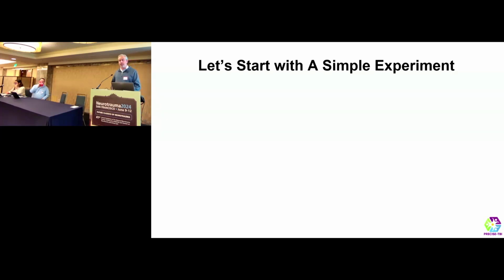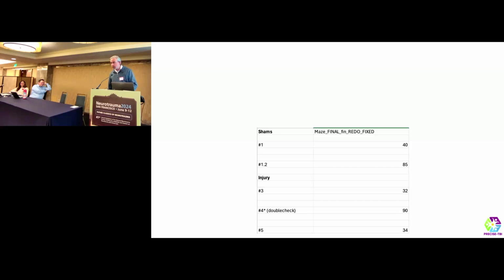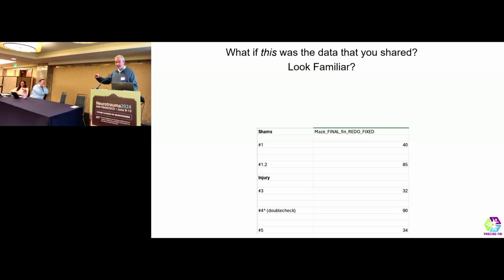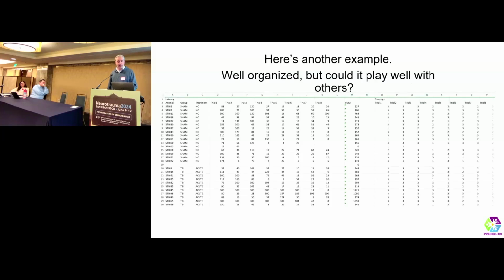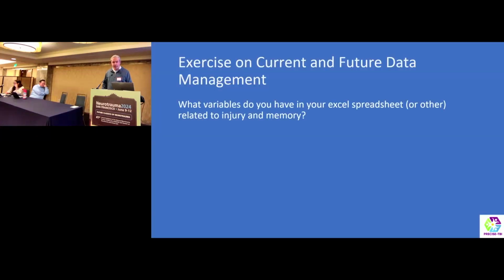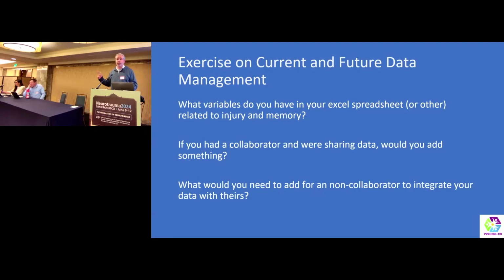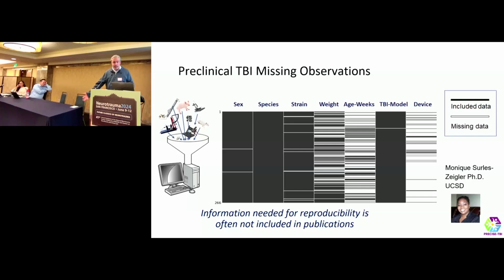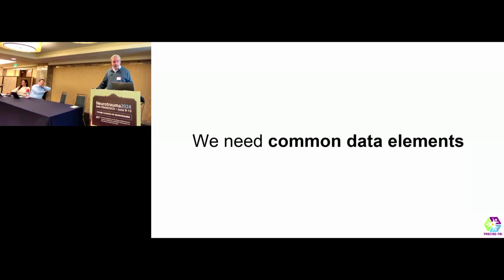PRECISE-TBI: Data Management and Common Data Elements